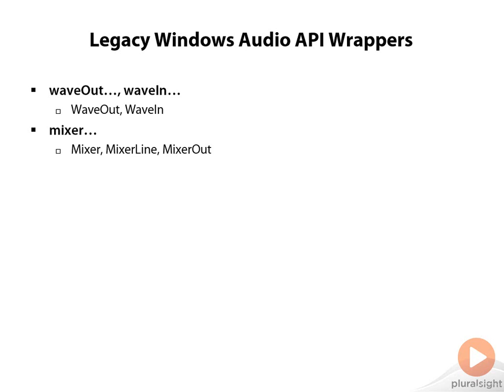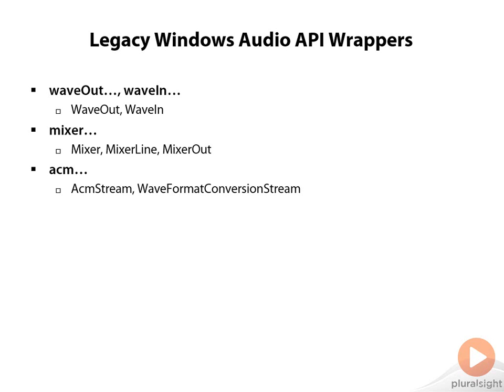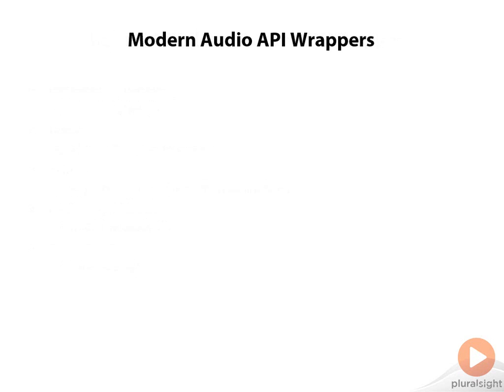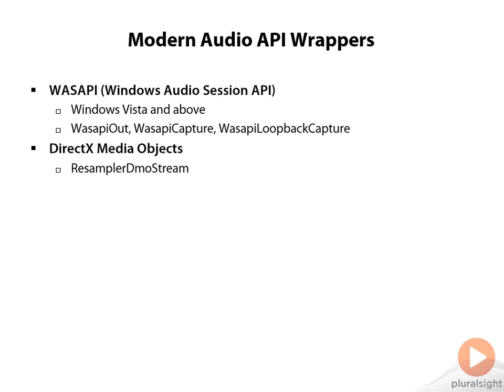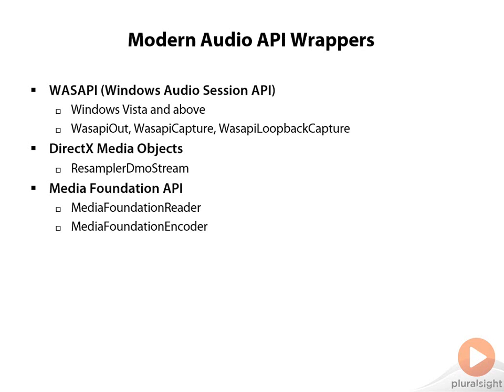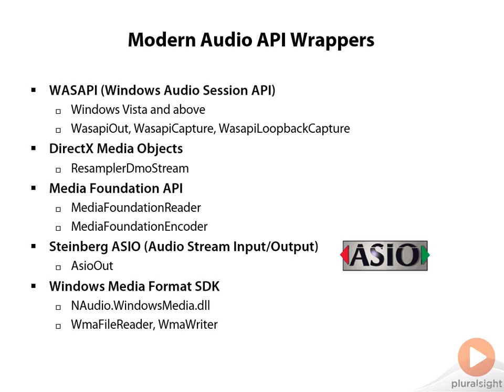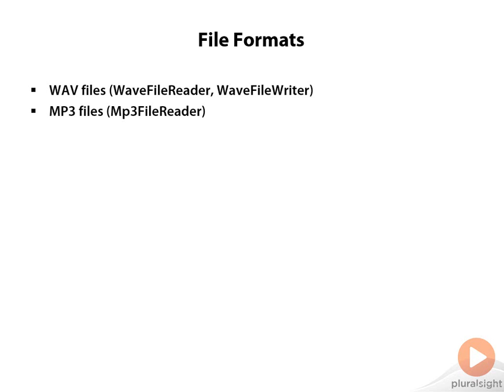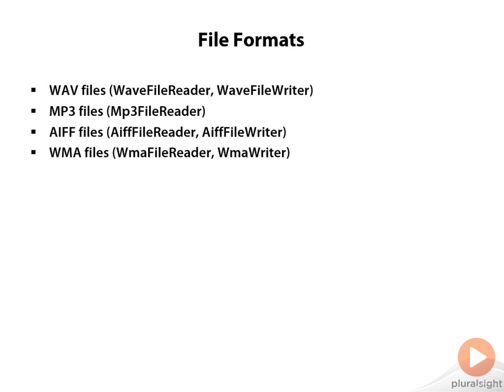0001 APIs and File Formats